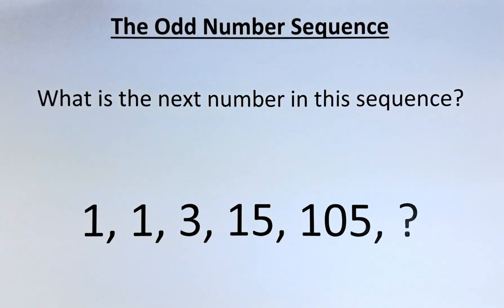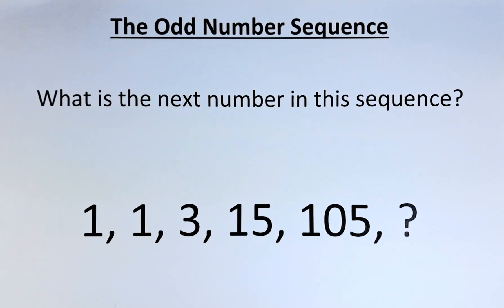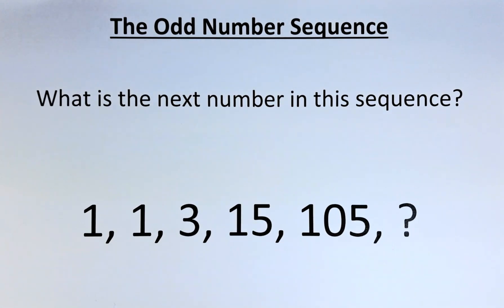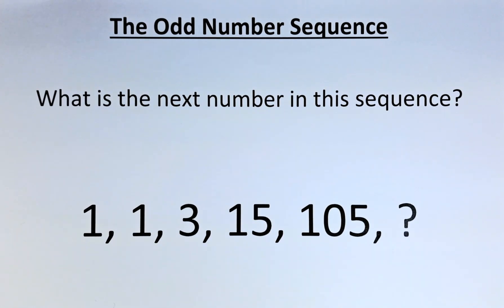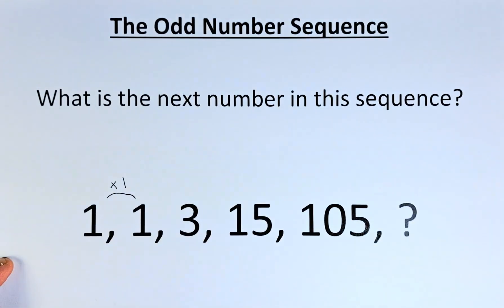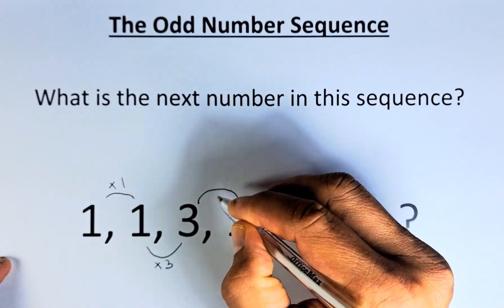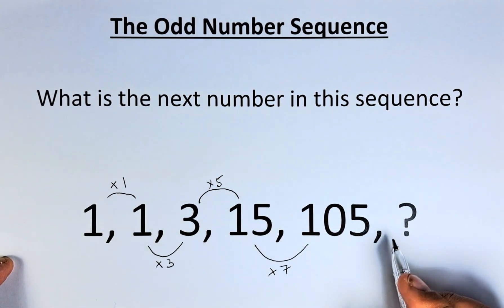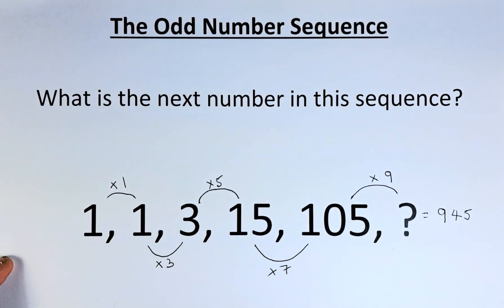The Odd Number Sequence.